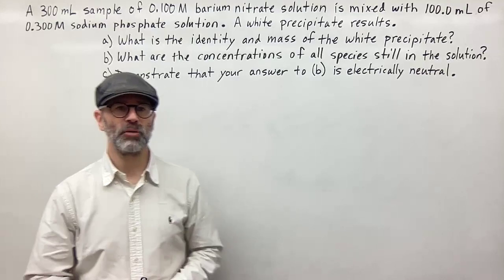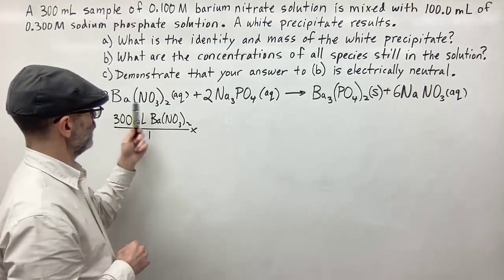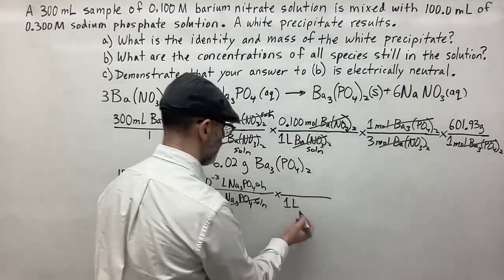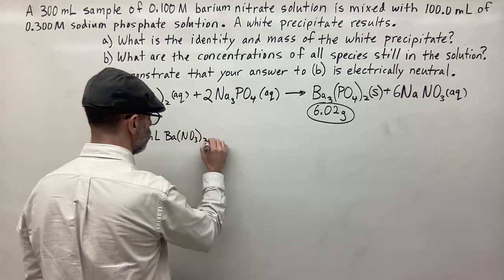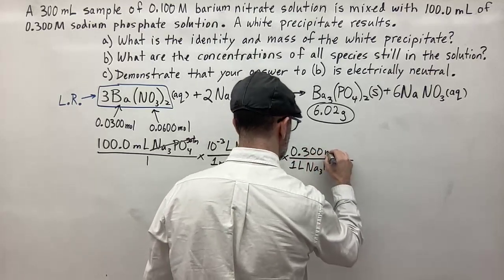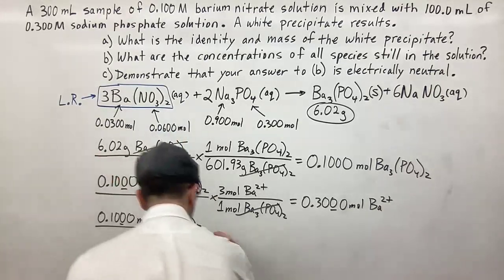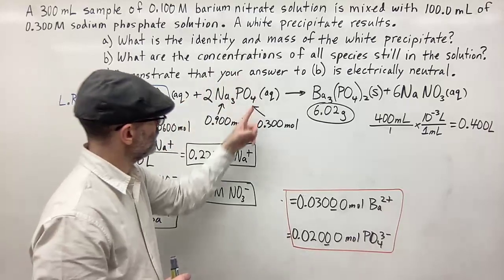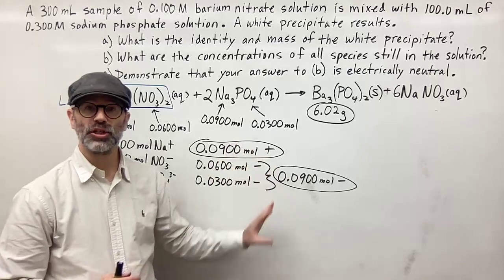A Barium Nitrate Solution is Mixed with a Sodium Phosphate Solution and a White Precipitate Forms